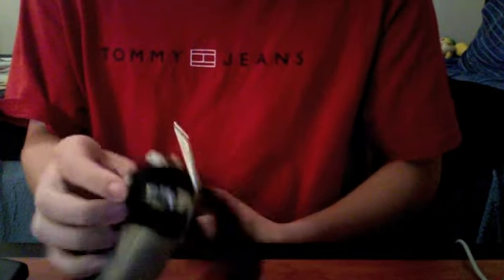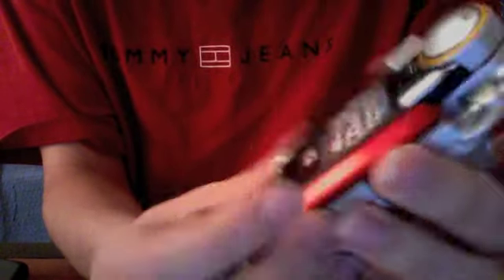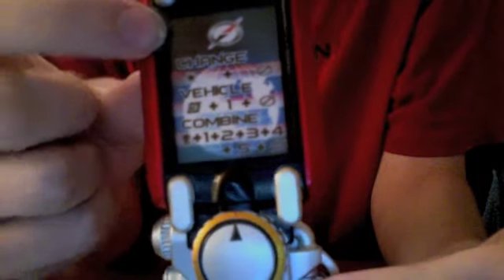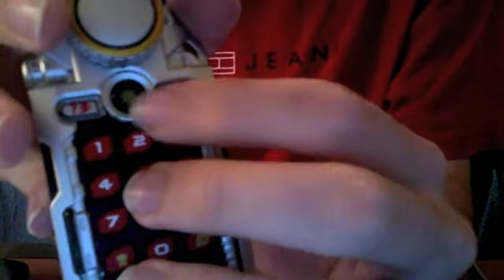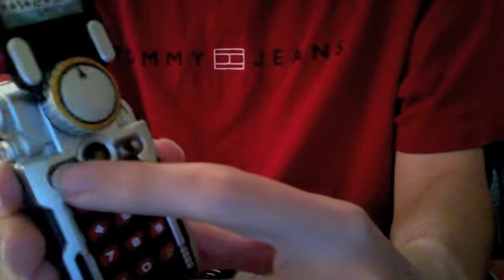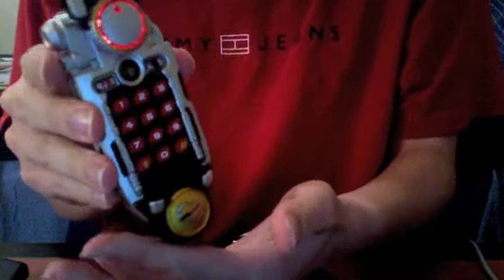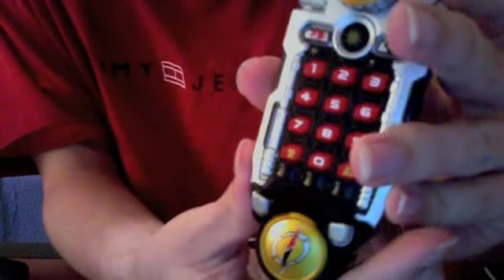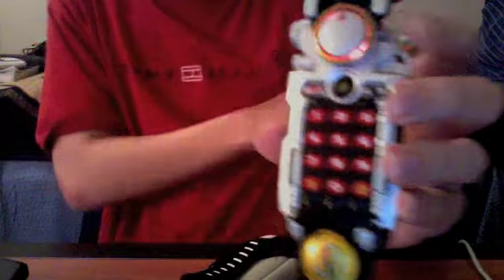GoGo Sentai Boukenger Bouken Keitai Accellular Review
This is my review of the GoGo Sentai Boukenger Bouken Keitai Accellular as requested by vz17. For this review I have included the Accellular holder, which I feel is a must-have accessory for anyone who owns an Accellular. The holder can be strapped to your arm or clipped on your belt. The Accellular is much more accurately painted than the American counterpart, which shall not be named. The transformation noise can be heard by pushing the center button and spinning the wheel at the bottom. Pushing the search button (the red button next to the center button) will activate the black light. Any or all of the first 10 GoGo vehicles can be summoned by pusing the "Go" button followed by that vehicle's number (with 0 for Jet) and then spinning the wheel. They can then be combined by pushing the button with the picture of DaiBouken on it, pushing a combination of buttons, and spinning the wheel.

Here are the possible combinations:
1-5 individually - error noise
1+2+3+4+5 - "Bouken Formation"
6+7+8+9+0 - "Bouken Formation 2"
6,7,8,9,0 - "[Vehicle name] power on"
1+2+3+4+5+6,7,8,9,0 - "Bouken Formation [Vehicle name] power on"
1+2+3+4+5+6+7+8+9 - "Super Formation"
1+2+3+4+5+6+7+8+9+0 - "Ultimate Formation"

I highly recommend this to anyone who can find one.